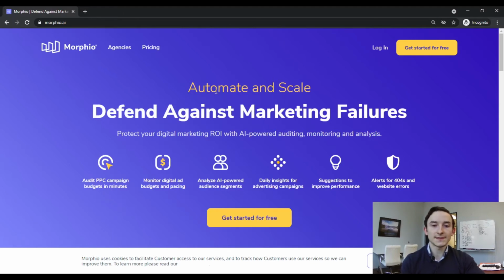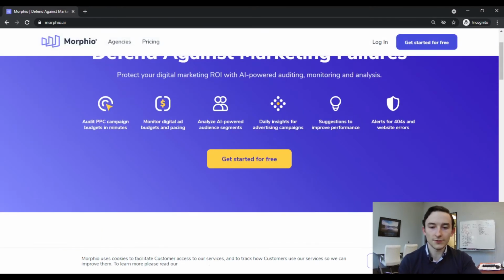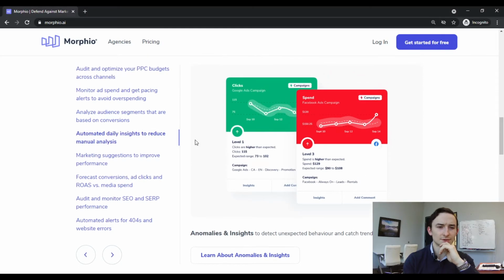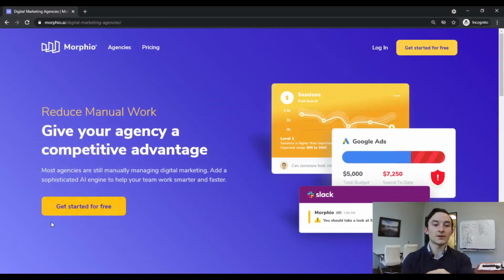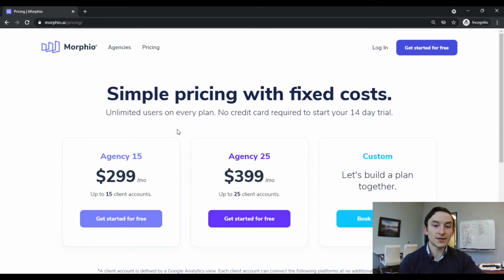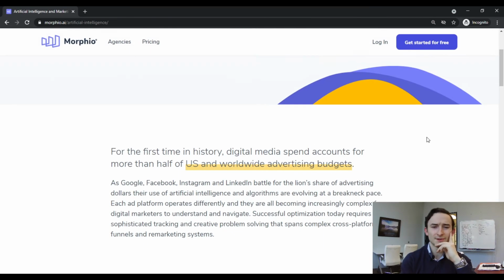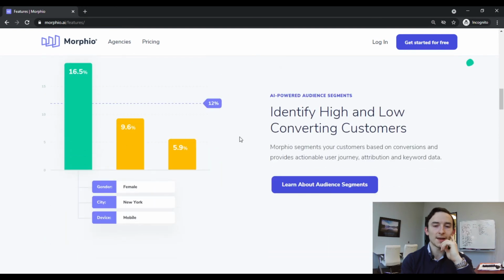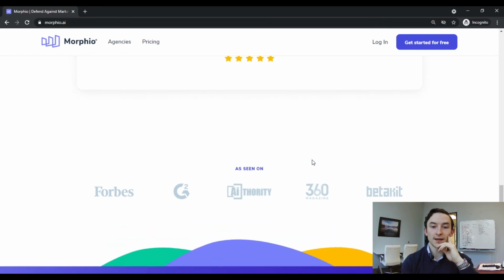SaaS Website Copywriting Breakdown | Copywriting Breakdown Series Pt. 3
Hey everyone! In part three of my copywriting breakdown series, I take a look This is an AI marketing SaaS company that helps agencies save precious time from having to do tasks and analysis manually. They have an awesome website and product so I thought it'd make a cool part of the series.

Here are some of the main takeaways:
1. Use a strong headline, subhead, and CTA in the above the fold section
2. Try not to use the same copy on many pages as it's bad for SEO and creates repetition.
3. Use the same flow and formulas on each page to make a consistent user experience
4. Elaborate on the benefits of product/service features. I.e. how is it going to impact the customer's daily life?
5. Take advantage of urgency and pain points to push people to take action
6. Social proof and authority can be built through testimonials, stats, and logo bars.
7. Show the people behind the company to create a deeper connection with users.
8. Actively blog to drive traffic and leads.
9. Write good newsletter sales copy like Morphio did!

⭐️ Join the Marketing MBA Newsletter for exclusive interviews, content, and a community 100% free. You will learn how to transform your marketing and business skills to drive more growth

⚡️ More free content for you!